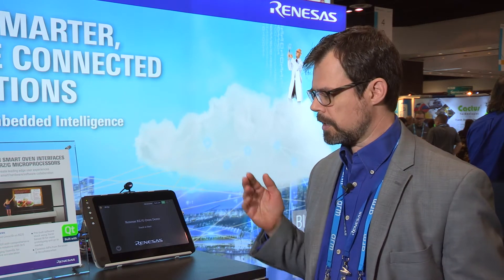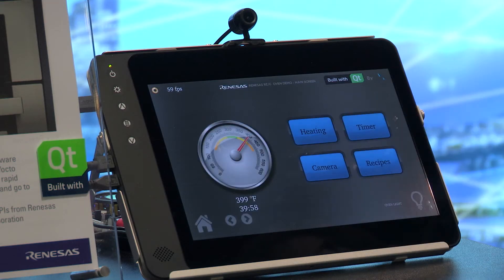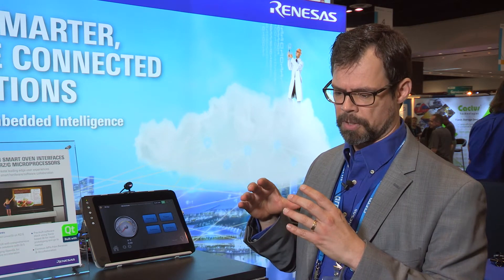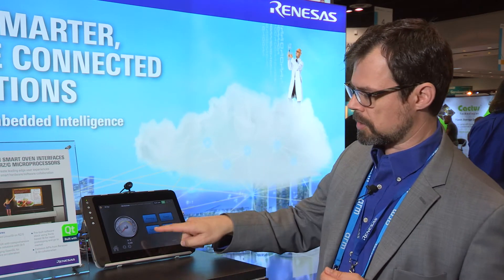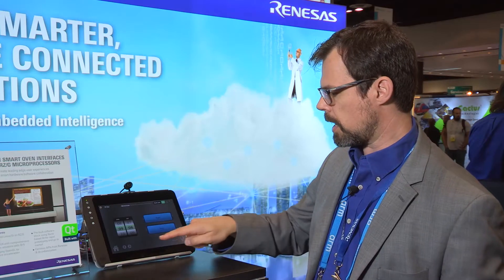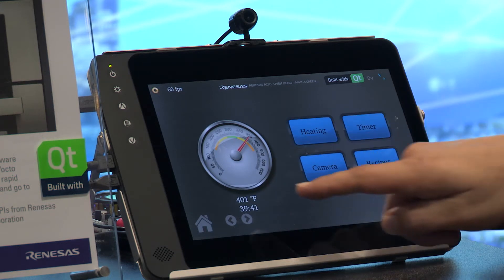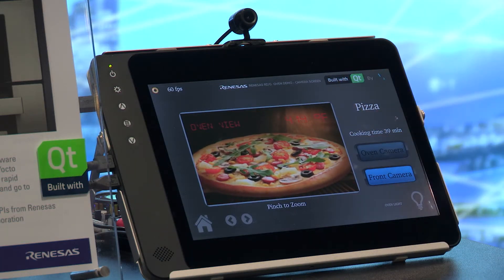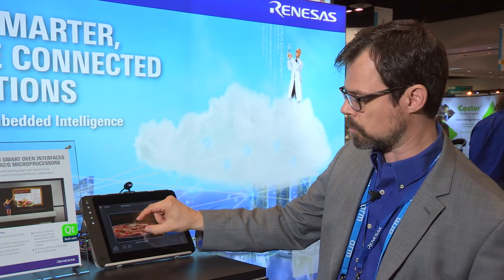Achieve Smartphone like HMI on Industrial Products with Renesas RZ G Embedded Microprocessors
This Smart-oven proof-of-concept example shows how you can implement smartphone-caliber human machine interfaces (HMI) on industrial and home appliances using the Renesas RZ/G1M microprocessor and the Qt design framework.